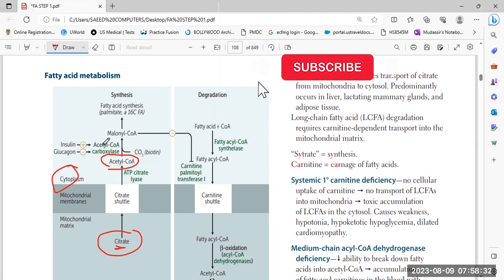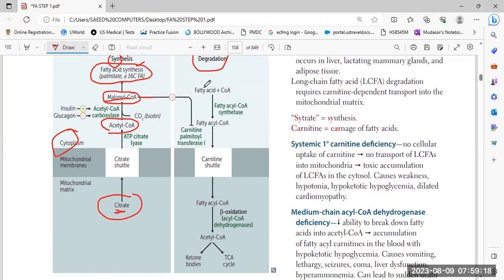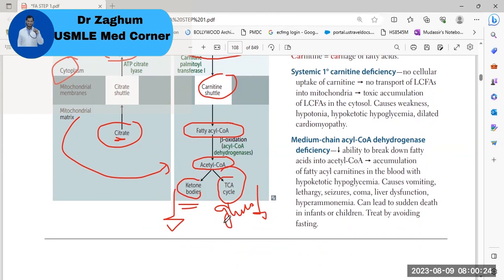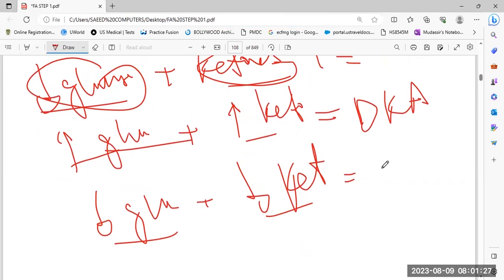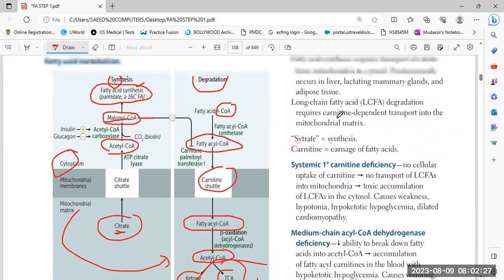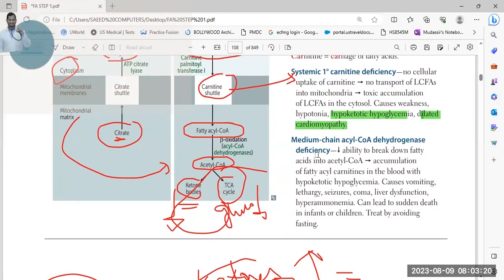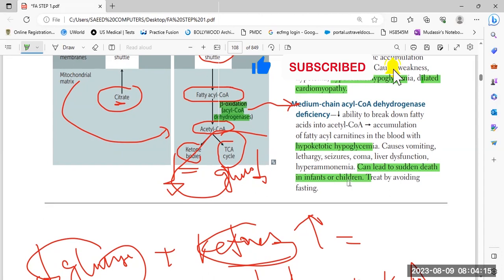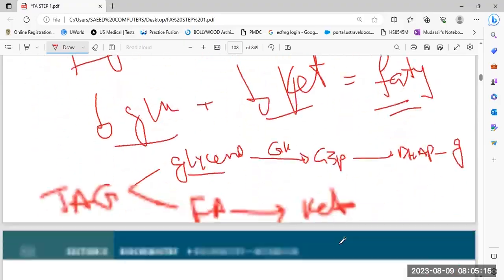Fatty Acid Metabolism | Liver Metabolism | medium chain fatty acids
Unlock the Secrets of “Fatty Acid Metabolism”
Welcome to " Fatty Acid Metabolism," your trusted resource for understanding the complex world of what is liver metabolism.
Whether you're a medical student preparing for the USMLE exam or someone eager to enhance their knowledge of usmle steps 1 & 2ck, our channel is designed to provide you with essential insights.
The main points that will be covered in this video:

1. Fatty Acid Metabolism
2. Fatty Acid
3. Metabolism
4. essential fatty acid
5. liver metabolism
6. liver
7. liver functions
8. In the USMLE book
9. USMLE Step 1
10. Usmle step 2 CK
11. First aid book

Explore our channel to discover:
         1. USMLE Focus:
Tailored content that aligns with the USMLE exam, helping you prepare effectively for USMLE First Aid questions in your medical exams.
         2. Clinical Correlations:
Enhance your clinical reasoning skills for the USMLE exam.
   3. Community Engagement:
Join our vibrant community of preparation of usmle step 1 & 2 CK guidelines, flashcards, and handy notes of first aid Kaplan.